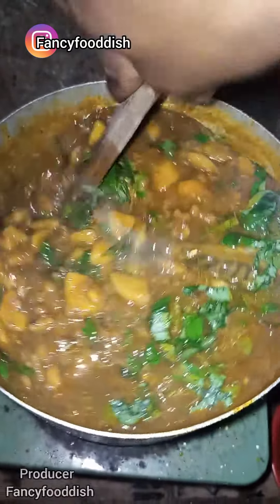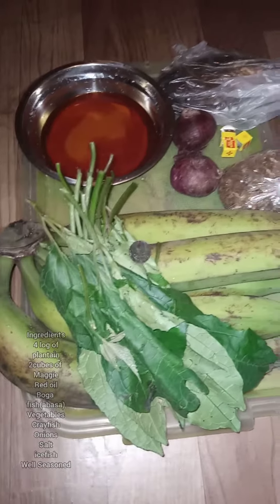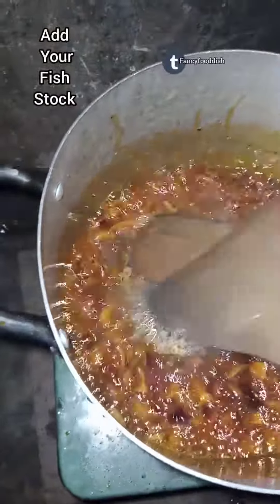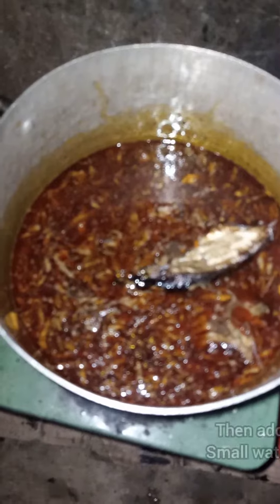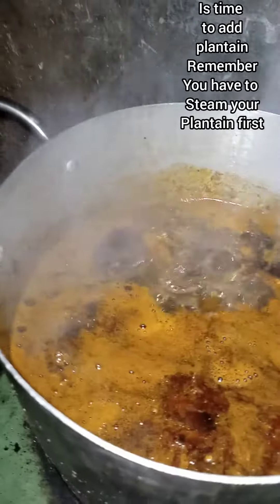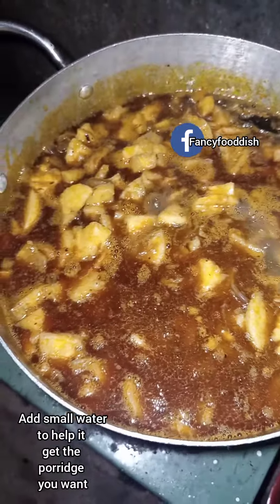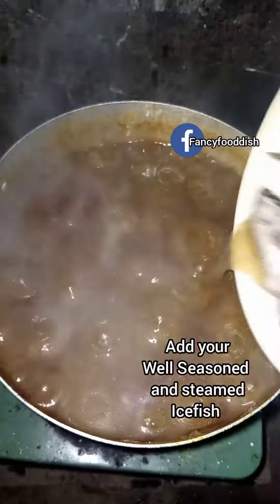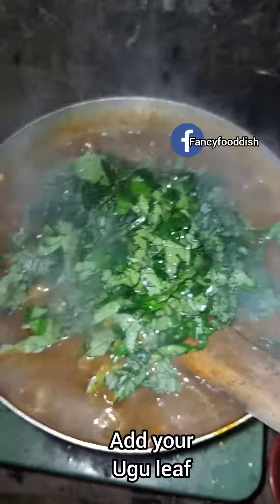STUDENT PLANTAIN PORRIDGE RECIPE made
PLANTAIN PORRIDGE